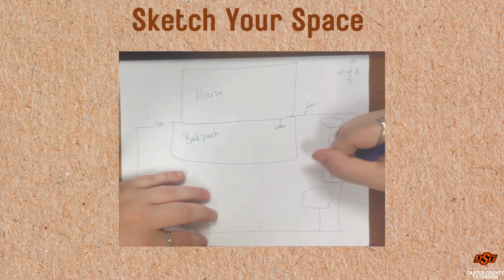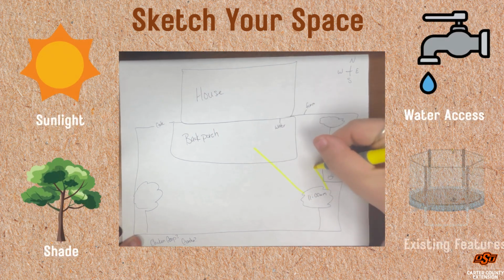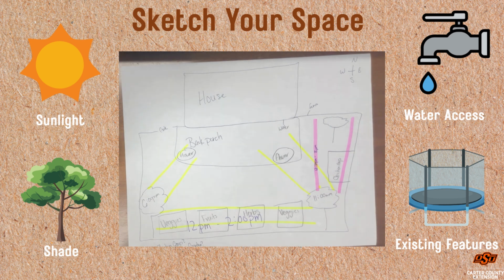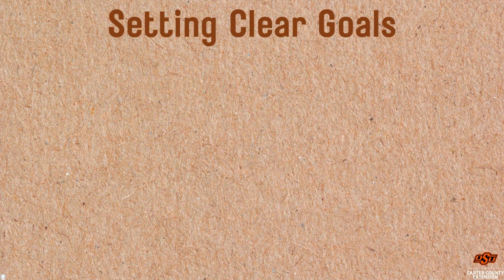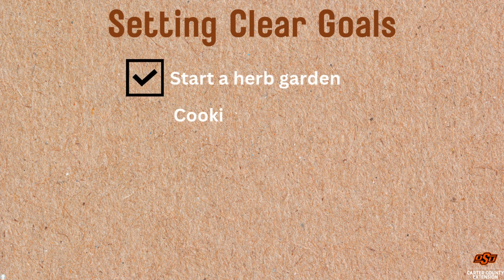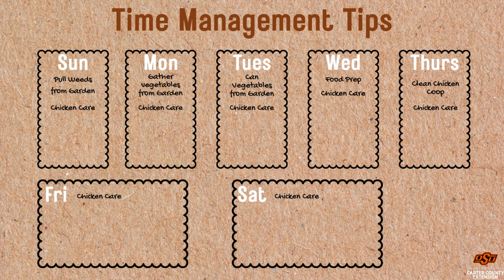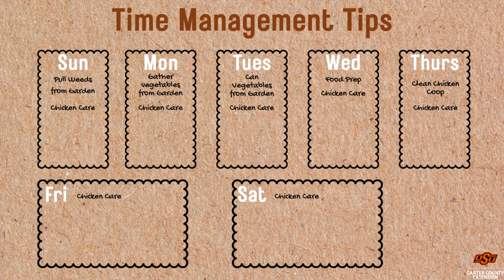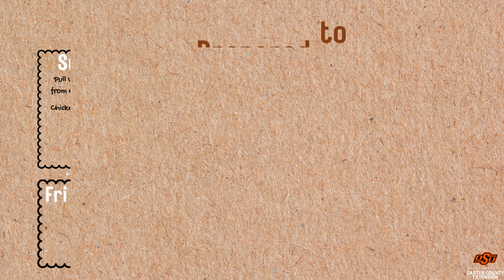Episode #3 Planning Your Homesteading Journey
Hi! I'm Logan Barber, the current intern at Carter County Extension, and I'm excited to share this Homesteading 101 video series with you. As part of my internship project, I’ve created this series to help you take your very first steps toward a simpler, more sustainable lifestyle.

Every homesteading journey looks different—and that’s the beauty of it. In this episode, we’ll walk through how to set goals, prioritize what matters most to you, and create a homesteading plan that fits your lifestyle, space, and budget.

Whether you're dreaming of raising chickens, growing your own food, or simply becoming more self-reliant, this video will help you map out a path that works for you. We’ll cover practical tips for goal setting, time management, and how to avoid getting overwhelmed by starting small and staying focused.